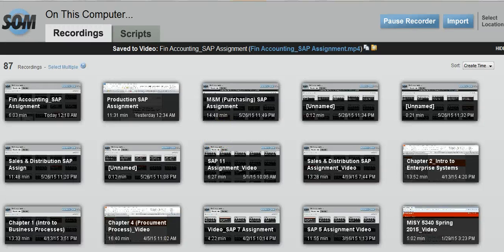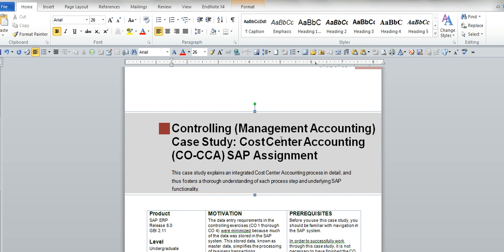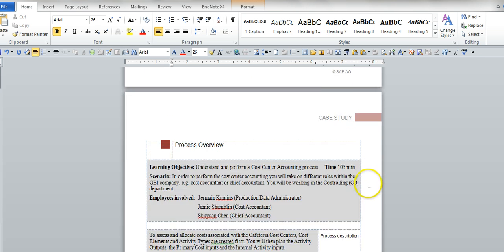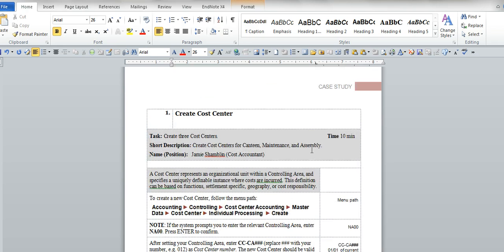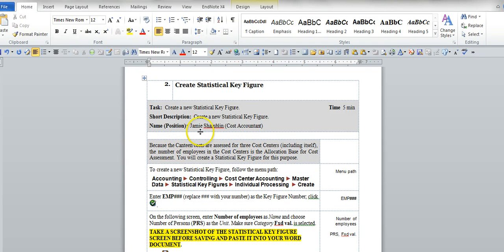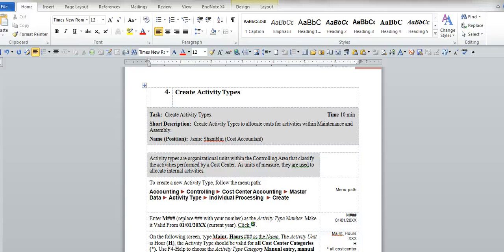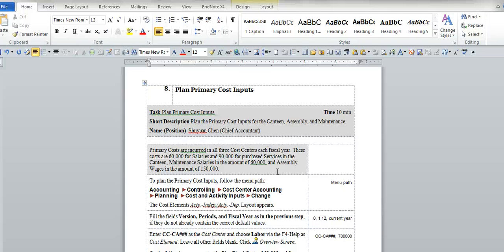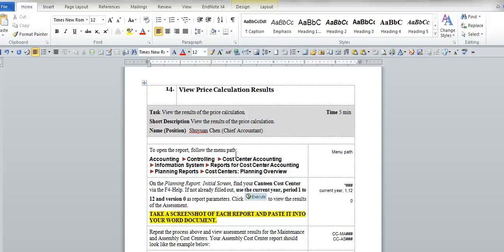Management Accounting Controlling SAP Assignment